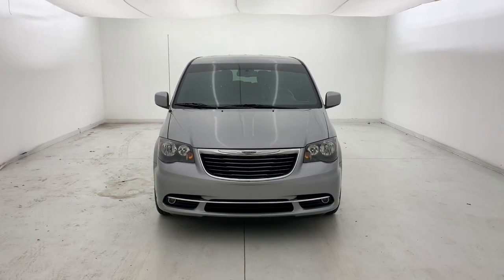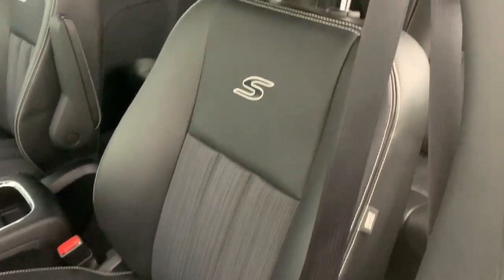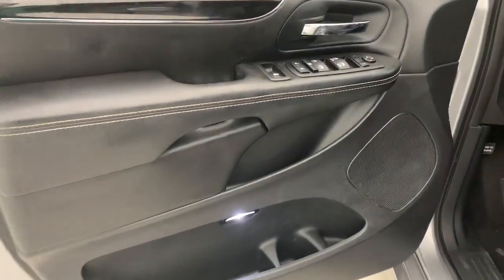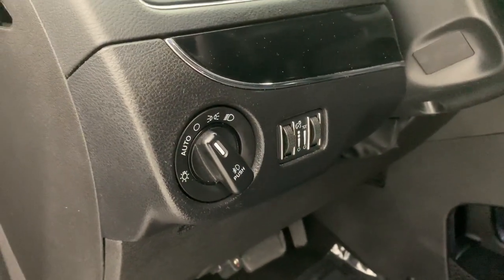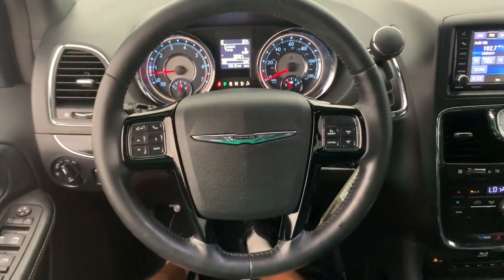2014 Chrysler Town_&_Country Fort Lauderdale, Pompano Beach, Coral Springs, Hollywood, Plantation, F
Billet Silver Metallic Clearcoat Used 2014 Chrysler Town_&_Country S available in Fort Lauderdale, Florida at Holman Honda. Servicing the Fort Launderdale, Pompano Beach, Coral Springs, Hollywood & Plantation, FL area.

Holman Honda
12 E Sunrise Blvd

Recent Arrival! Holman Honda of Fort Lauderdale is pleased to offer this terrific-looking 2014 Chrysler Town & Country Billet Silver Metallic Clearcoat S with the following features:brbrSUPER LOW MILES ON THIS CHRYSLER VAN!! CARFAX ONE OWNER! BLUETOOTH HANDS FREE REAR ENTERTAINMENT SYSTEM / REAR DVD EXCLUSIVE HOLMAN GO 6 MONTH / 6000 MILE POWERTRAIN LTD WARRANTY LOW MILES 4D Passenger Van 3.6L V6 24V VVT Billet Silver Metallic Clearcoat Black Leather 6.5 Touch Screen Display ABS brakes AM/FM radio: SiriusXM.brbrCARFAX One-Owner. Clean CARFAX. Odometer is 91882 miles below market average!brbrAwards:br  * JD Power Initial Quality Study (IQS)brbrPrice does not include sales tax tags registration fees government fees electronic filing fee* of $149 and Pre-Delivery Service Charge* of $899. (* This charge represents costs and profits to the dealer for items such as inspecting cleaning and adjusting vehicles and preparing documents related to the sale.)